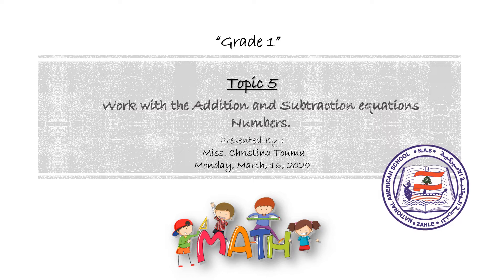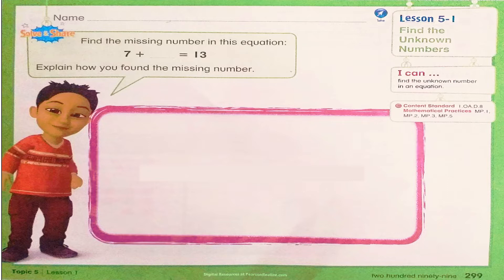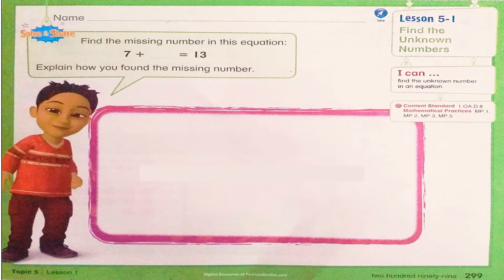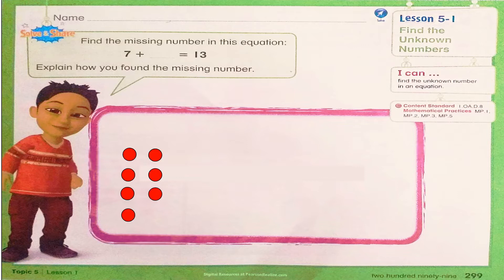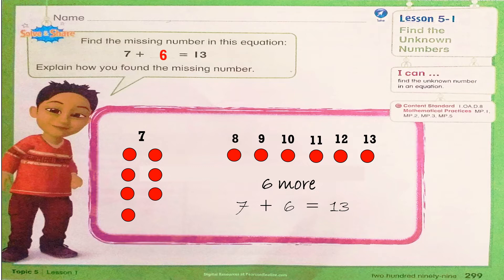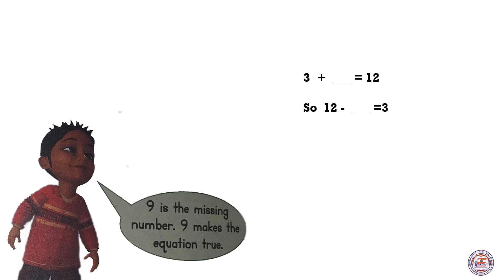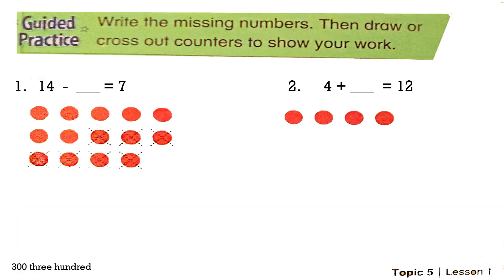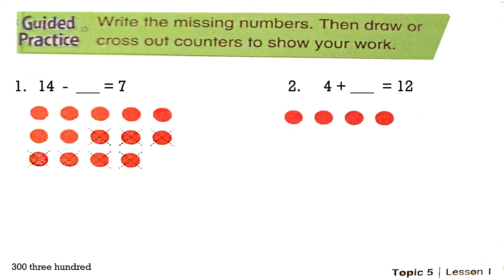Math topic5 lesson1 find the unknown numbers monday march 16 grade1 christina touma